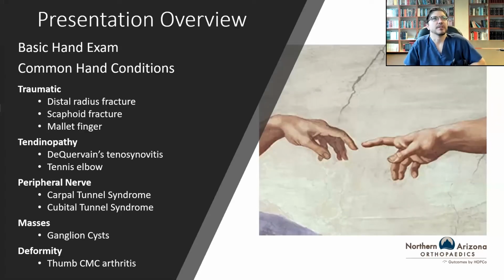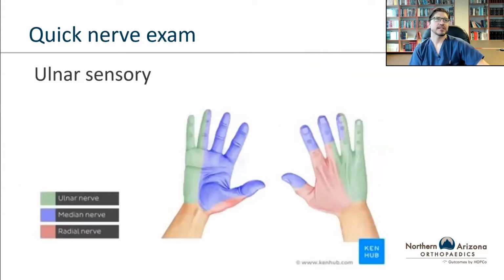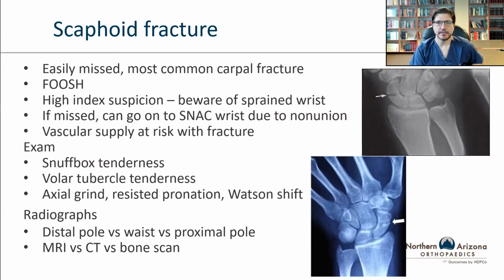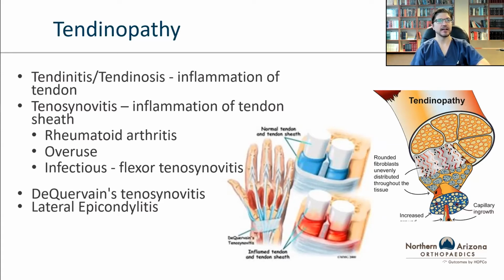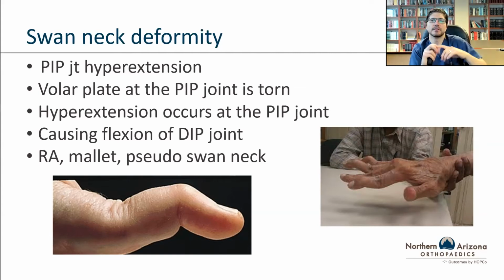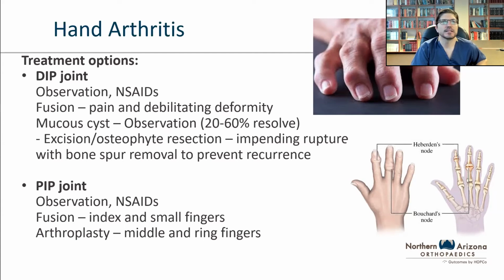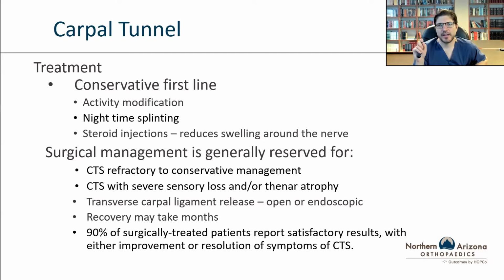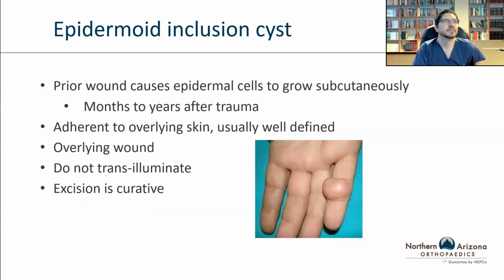Treatments for Common Hand & Wrist Conditions with Dr. Stephen Ros | Northern Arizona Orthopedics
Dr. Stephen Ros discusses Treatment Options for Common Hand and Wrist Conditions. Dr. Ros is a fellowship-trained Hand, Wrist and Elbow Surgeon and specializes in caring for conditions of the upper extremity. He practices in Flagstaff, Prescott Valley, and Sedona.